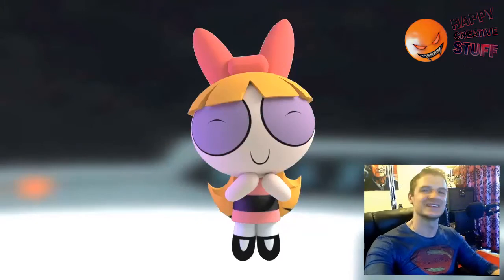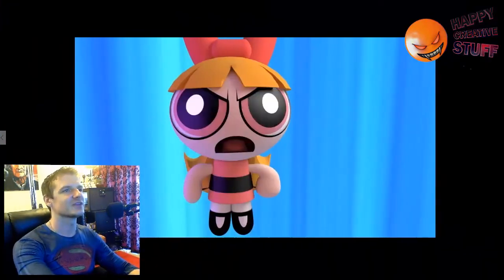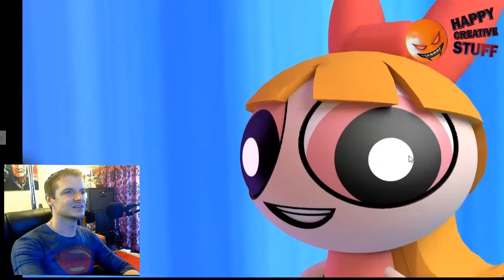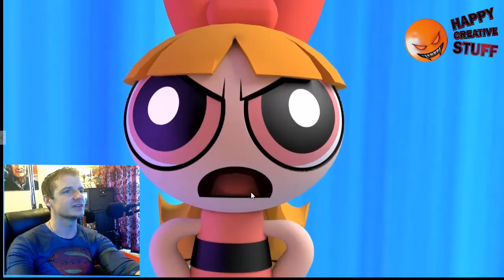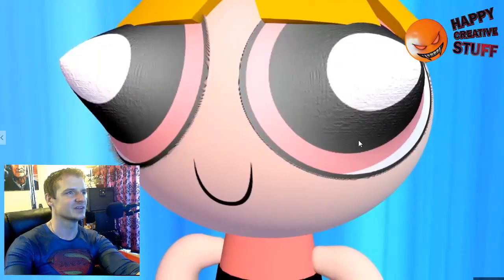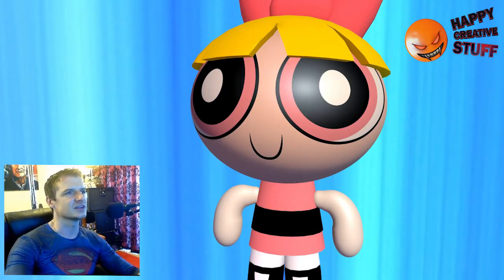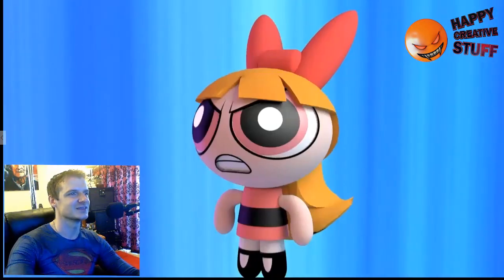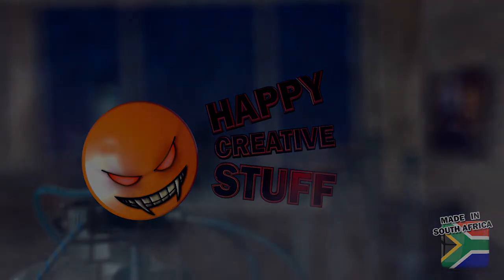Powerpuff girls 3D - step 16 - troubleshooting overview - 3DS Max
Happy Creative Stuff
Join us for Happy Creative discussions of geek culture from a local perspective and updates on news, interviews and events in the geek-sphere.

Main theme music for Happy Creative Stuff by Among The Few